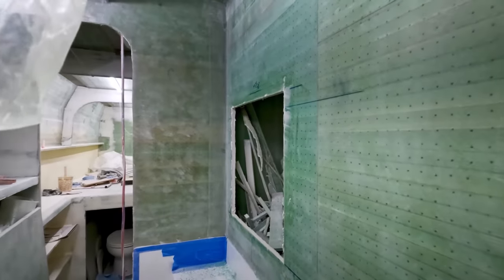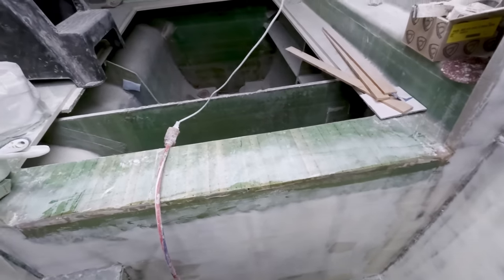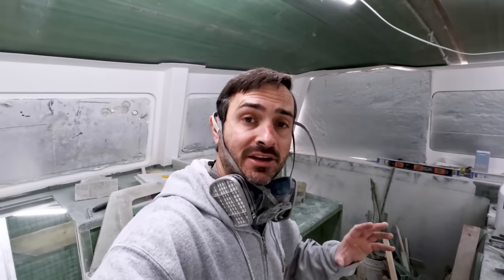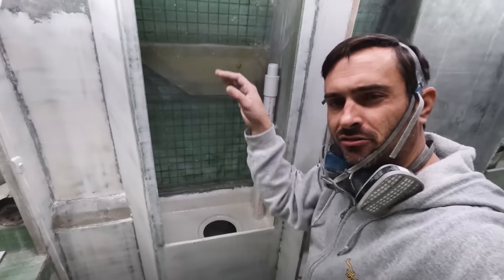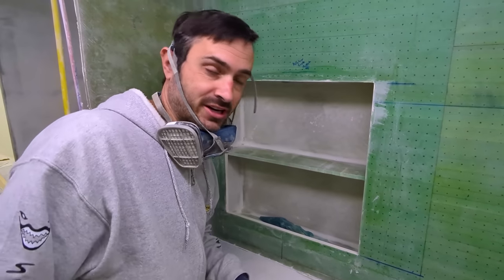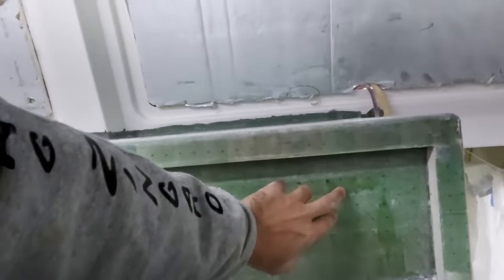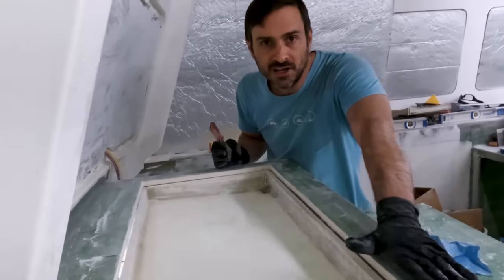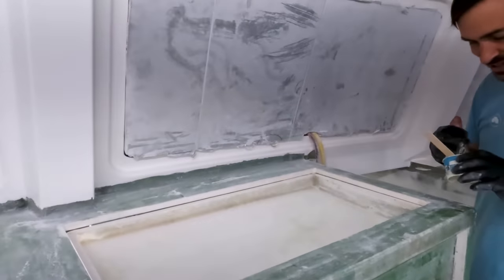This SIMPLE Item Has Cost TOO MUCH TIME!! (MJ Sailing - Ep 271)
Nearly 2 years of fiberglassing and we still can't get it right when it counts.

In this week's episode we're dedicating all our focus to the port side of the boat.  Mostly in the galley and head, as we prepare to install a medicine cabinet, and a custom dish drying rack.

The medicine cabinet goes into our guest head easily enough, but the dish drying rack is proving a little more difficult.  Because the drain which will let the water leak out is sandwiched between two pieces of foam with no future access, we have to get it JUST RIGHT and we need to do that on the FIRST TRY!!

Much love,

or

or

For the build:
For the boat:

Delivery address:
Kentmorr Marina
910 Kentmorr Road
Stevensville, MD 21666
Thank you!, Matt & Jessica

00:00 – Ugh, It's Still Sticky
03:05 – Guest Head Medicine Cabinet
03:42 – Bilge Paint Over the Holding Tank
05:03 – Bonding In The Medicine Cabinet
09:55 – Guest Storage Over the Holding Tank
10:20 – The Beginning of Our $$ Dish Drying Rack
11:44 – The Tricky Plumbing Involved
14:53 – We Have ONE Shot to Get This Right
18:20 - Closing

Camera equipment used:
- GoPro Hero8

Previous Boats: 1983 Trisalu 37 - custom aluminum, built in Quebec (Elements of Life) Where we've been: 2.5 year refit in Indiantown,
Florida; Abacos, Bahamas; St. Barth's; St. Maarten; Antigua; Saba; Azores; Ireland; Scotland; Norway; England 1989
Sabre 34 Targa (Serendipity)